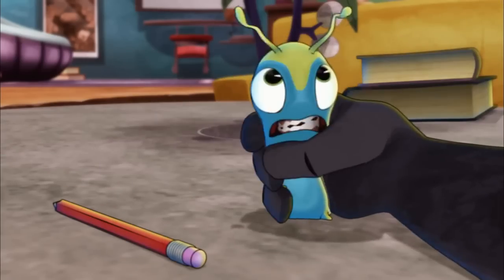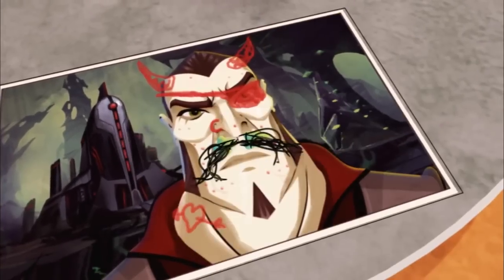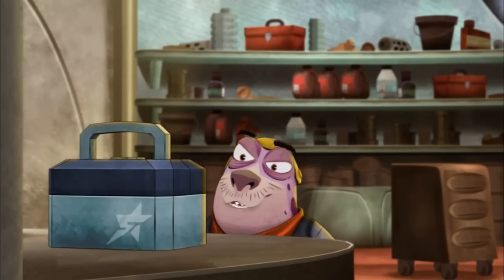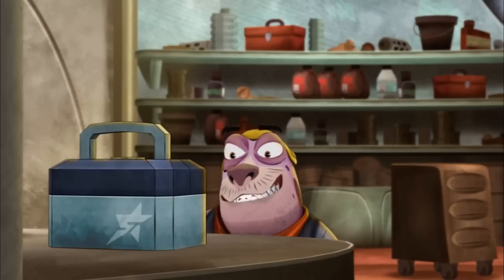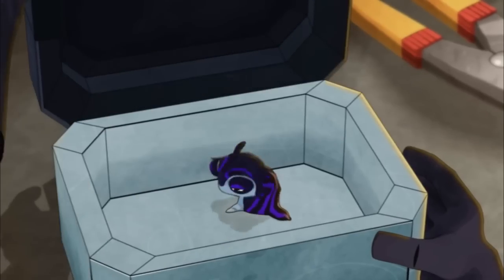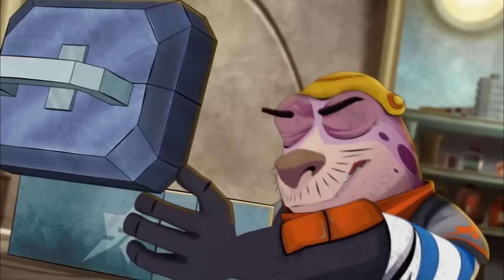Slugisode - Armaschelt - Slugterra - Disney XD Official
Interesting ways to use a Jellyish slug!

Get to know your Slugs and watch Slugterra on Disney XD! Want more video online? For FULL LENGTH EPISODES of Disney XD shows visit

Everything you need to know to keep your slugs happy and healthy!

Up close and personal with this webslinging wonder!

Según Bee, la clave en los duelos es saber cómo y cuándo usar cada babosa, pero también hay que entender cómo recuperarlas después.

Up close and personal with this splashy slug!